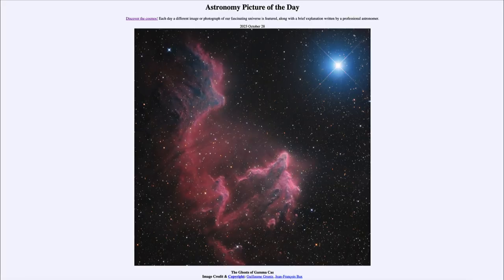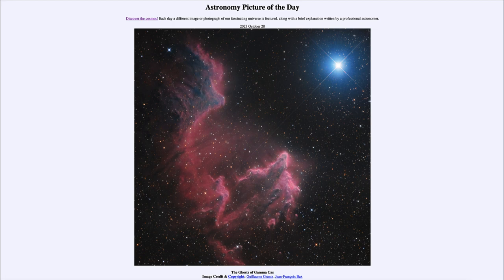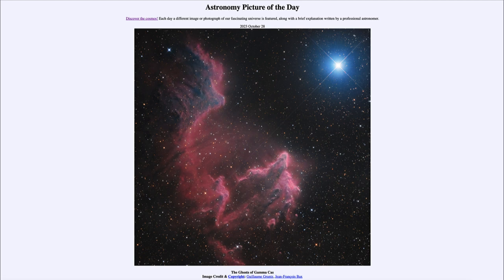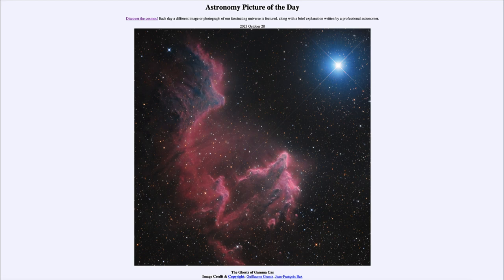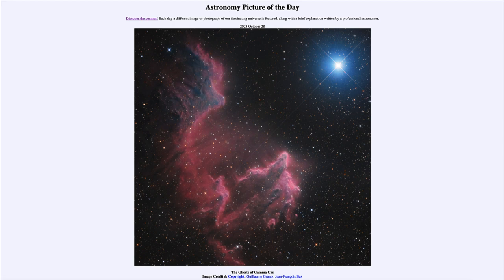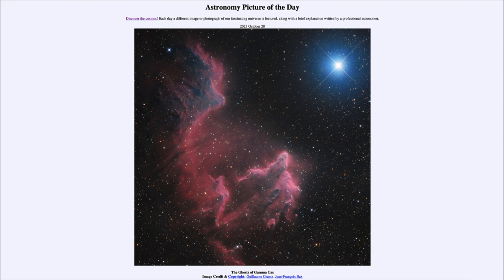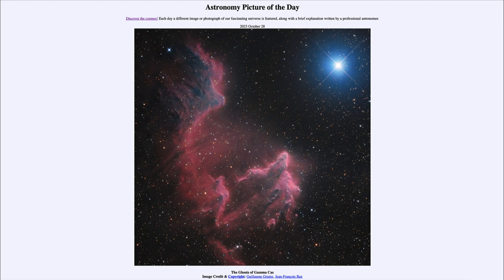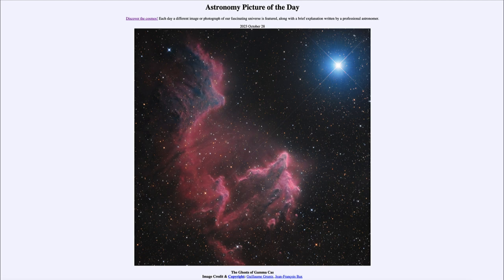2023 October 28 - Ghosts of Gamma Cas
In today's image, we see the region around the bright star Gamma Cas, one of the brighter stars in the constellation of Cassiopeia. The red glow in an emission nebula caused by emission from hydrogen gas excited by the ultraviolet light from the star. The blue is reflection of the light off of dust grains in the nebula.